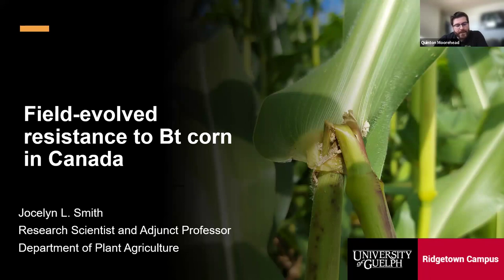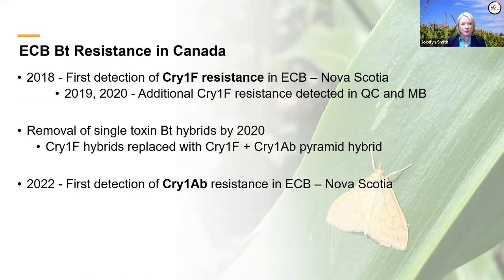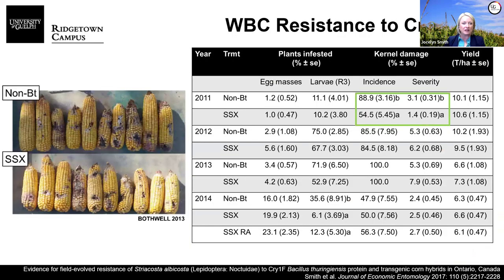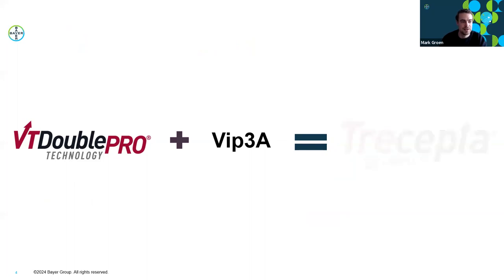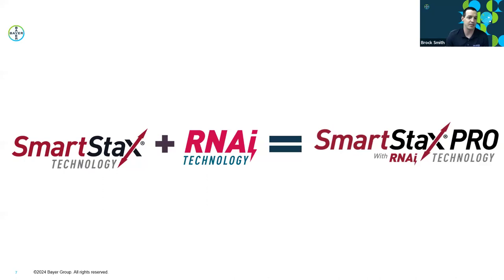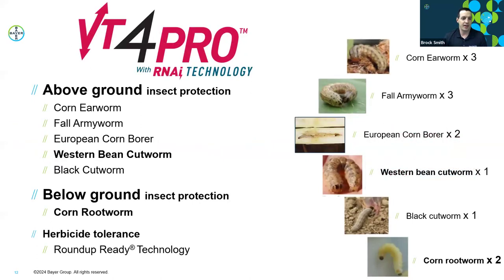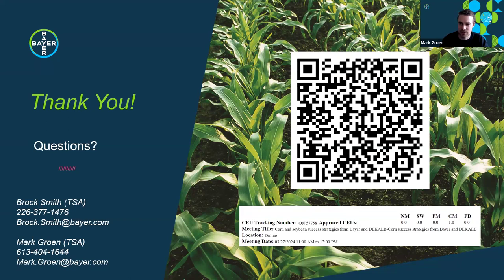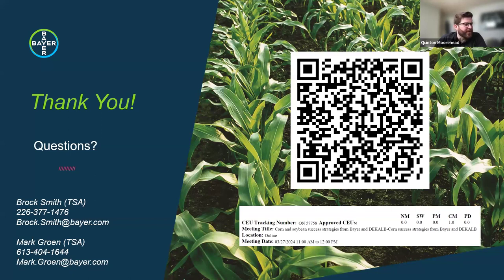Corn success strategies from Bayer and DEKALB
As the planting season quickly approaches, this session will focus on how you can get the most out of your corn crop. Join to learn more about using trait technology to help manage resistance in your corn with Dr. Jocelyn Smith, research scientist in field crop entomology and adjunct professor in the Department of Plant Agriculture, University of Guelph, alongside Brock Smith and Mark Groen, Technical Solutions Agronomists, Bayer Crop Science. The presenters will share what to look for when it comes to above- and below-ground insect protection in your corn and how you can manage pest pressure in your corn with the latest trait technologies.